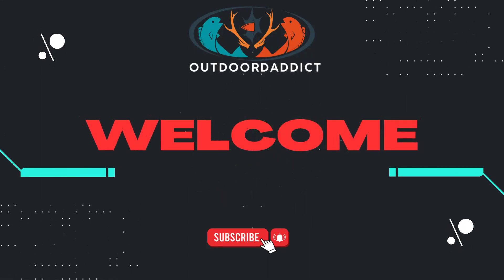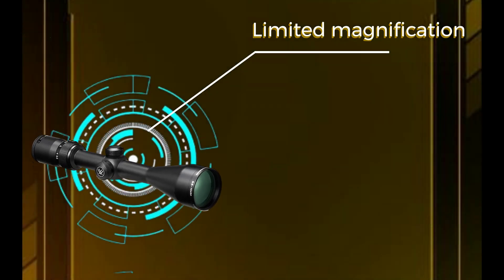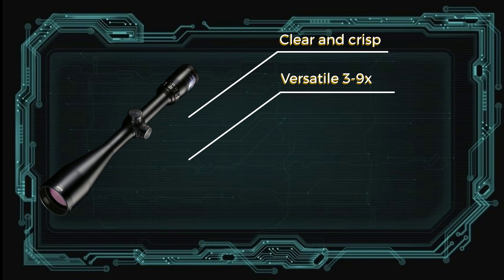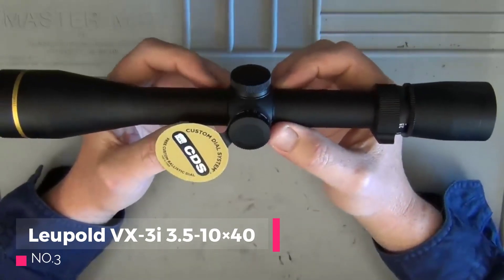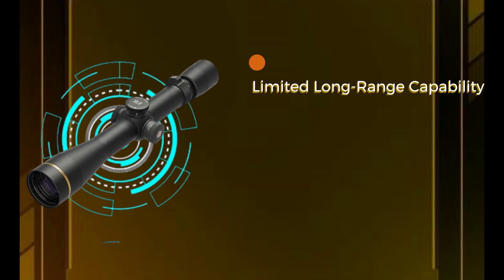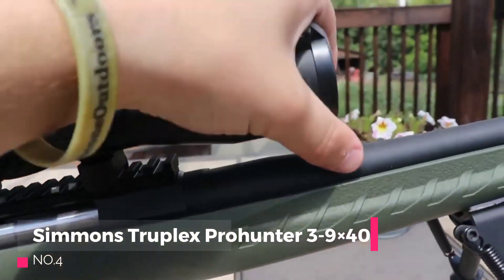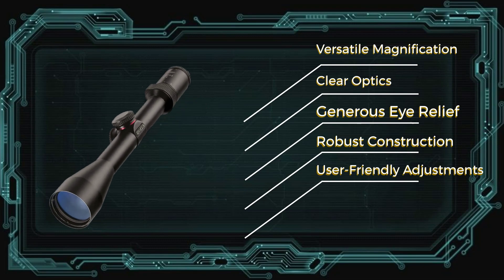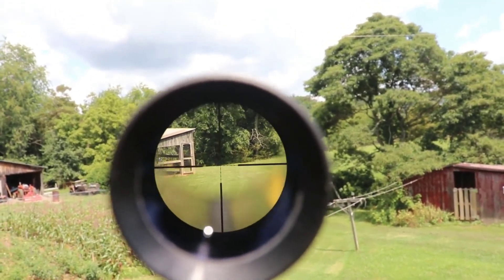{TOP 4} Best Muzzleloader Scope Reviews From Experts (2023 Updated)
Top 4 Best Muzzleloader Scope Review 2023 On the Market:

✅Vortex Diamondback 1.75-5×32

✅Bushnell Banner 3-9×50

✅Leupold VX-3i 3.5-10×40

✅Simmons Truplex Prohunter 3-9×40

The Best Muzzleloader Scope: Your Gateway to Precision
In this video, we delve into the world of muzzleloader scopes and explore the top-rated options that can revolutionize your shooting accuracy. Whether you're a beginner or an experienced hunter, a high-quality muzzleloader scope can make all the difference in hitting your targets with precision.

In this comprehensive review, we discuss the features, pros, and cons of the best muzzleloader scopes available in the market. We'll cover essential aspects to consider when choosing a scope, such as magnification, reticle type, durability, and ease of use. By the end of this video, you'll have a clear understanding of which muzzleloader scope suits your needs and preferences.

Join us on this exciting journey as we uncover the hidden secrets and tips for maximizing your hunting experience with the best muzzleloader scope. Don't miss out on the chance to take your shooting game to the next level.

OutdoorAddict is a participant in the Amazon Services LLC Associates Program.

Portions of footage found in this video is not original content produced by OutdoorAddict.
Portions of stock footage of products was gathered from multiple sources including, manufactures, fellow creators and various other sources for visual reference only.
All thoughts and opinions expressed in this video are unique to OutdoorAddict If you have any issue with the content or something belongs to you,